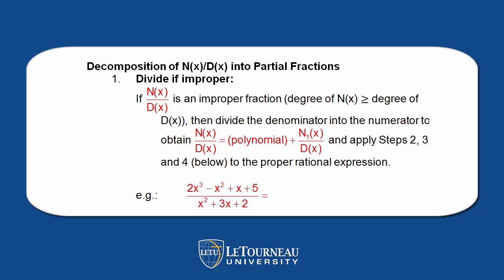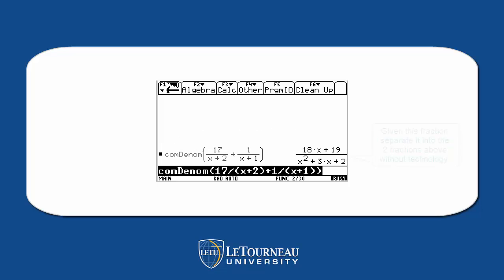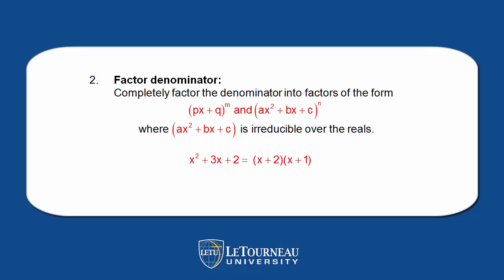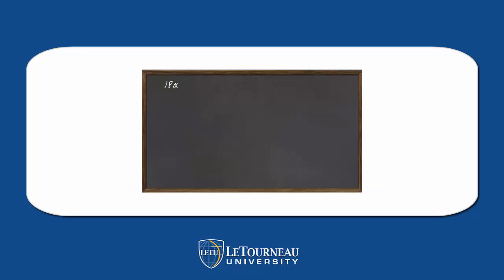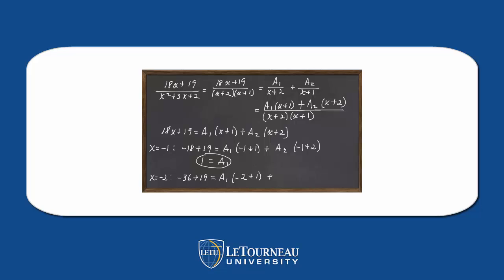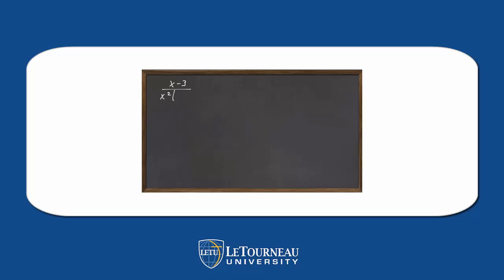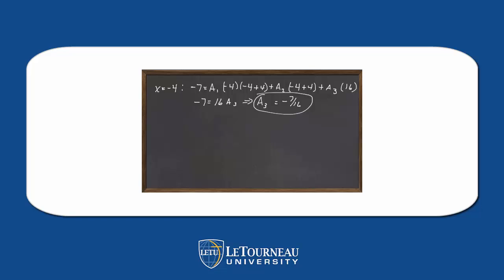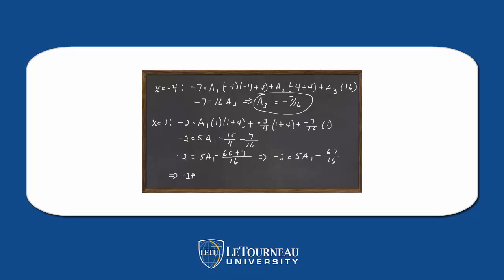Partial Fraction Decomposition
Demonstrates a method of writing a rational expression as the sum of two or more simpler rational expressions.  Examples are worked with rational expressions whose denominators can be factored into linear factors.